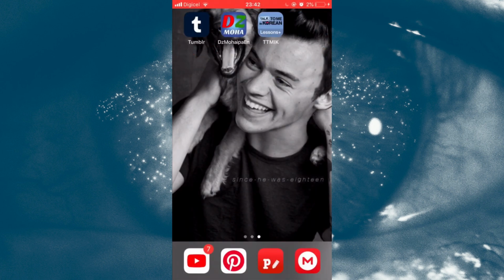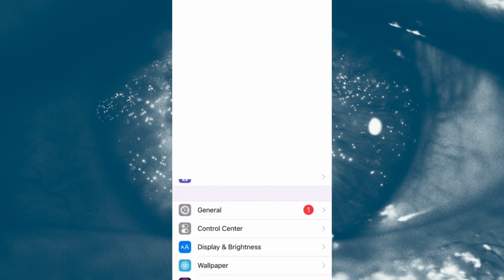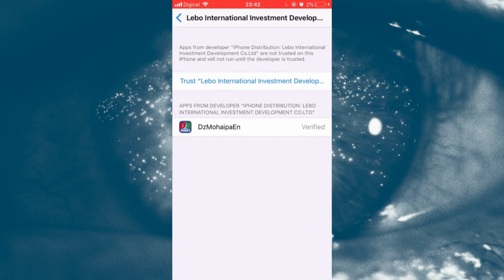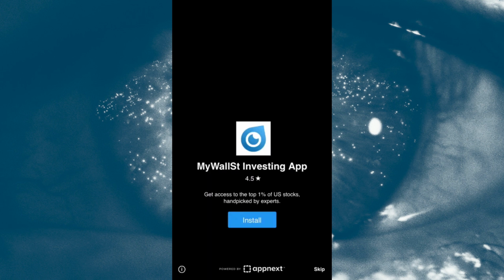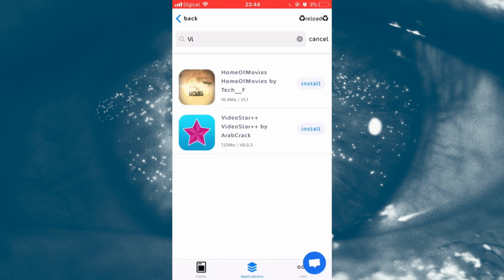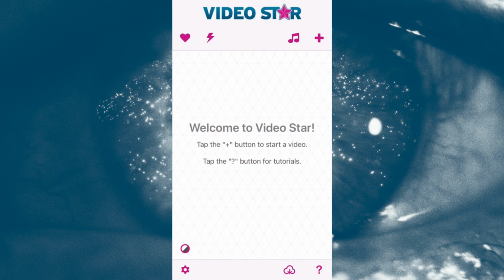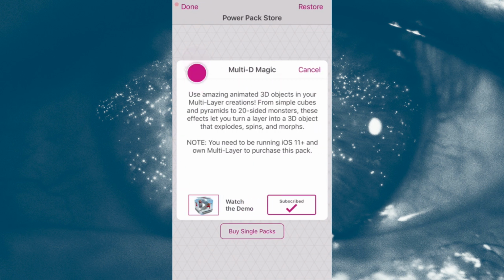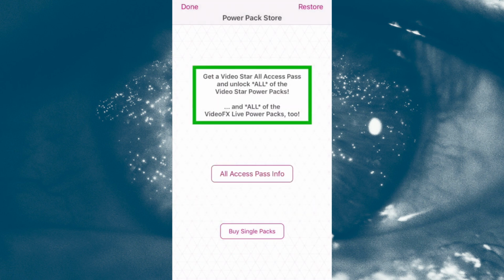(READ PINNED COMMENT AND DESCRIPTION) How to Download ALL Video Star Packs For Free 😱😱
Guys I’m back and I don’t want to say I’m back for good because my computer is still damaged, and as a result of that, I’m using somebody else’s computer but it’s set in Spanish and I’m having a hard time using it.
   Anyway, I hope you guys enjoy this tutorial because I myself have been wanting to find a way on how to download Video Star packs for free.
Seeing as the developer changed the site, I have a new video on how to download video star for free on my channel Good luck ☺️

App(s) used:
Safari

S t a l k  m e :
Instagram- crazy.merci (personal Instagram) / silverxeditzzz (editing Instagram)